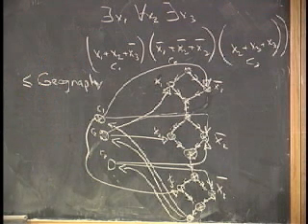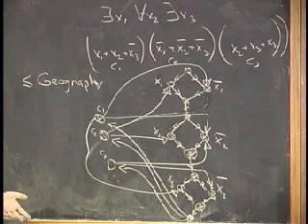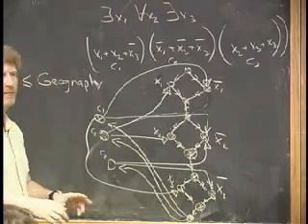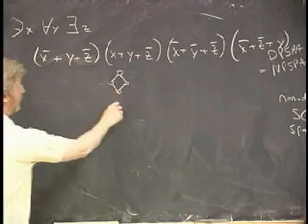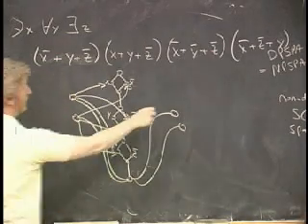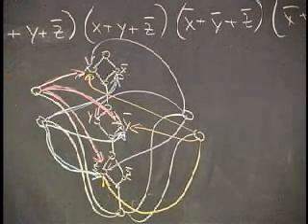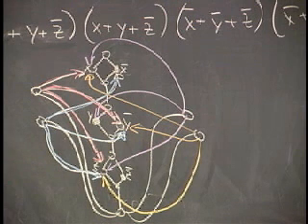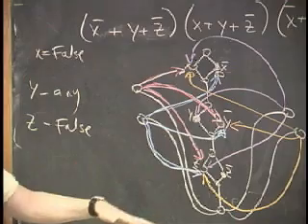Lecture 15 - Complexity Theory, Quantified Boolean Formula (Part 9/10)